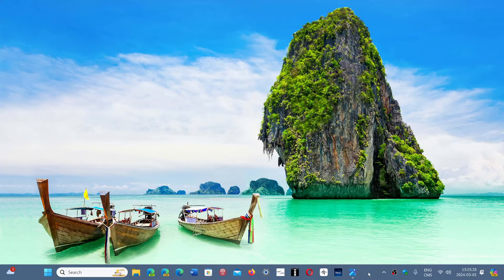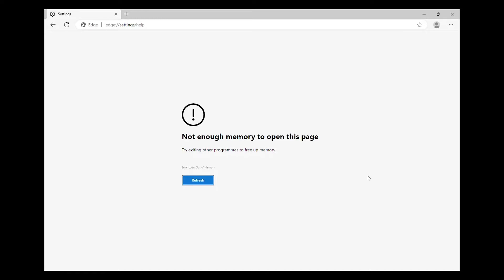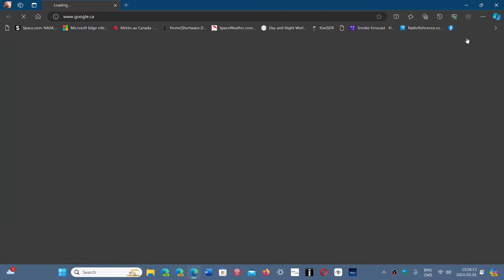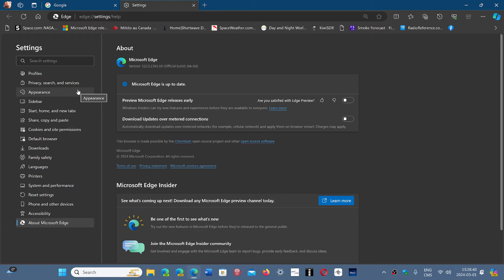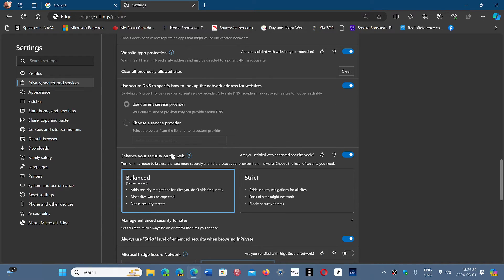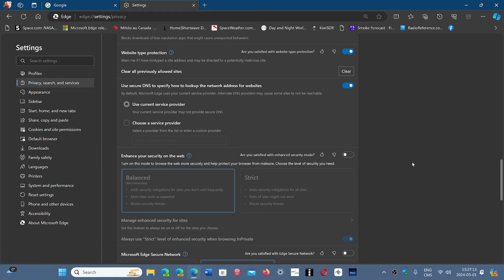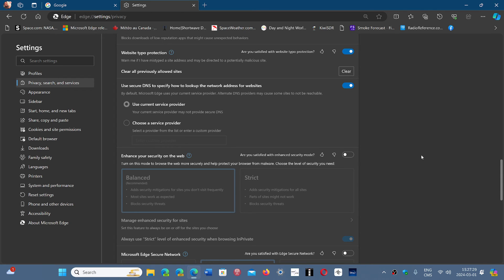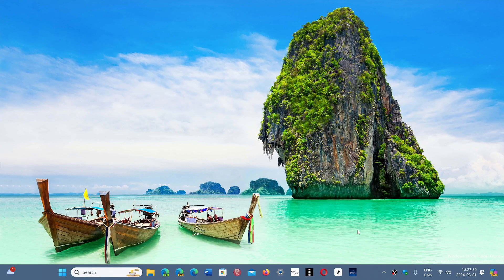FIX Microsoft EDGE Out Of Memory error message after latest update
Microsoft accidentally pushed a buggy update for EDGE, you can fix it by turning off the web protection security as shown in the video